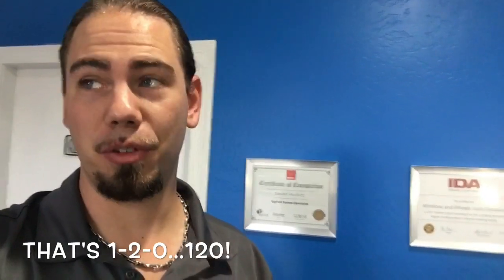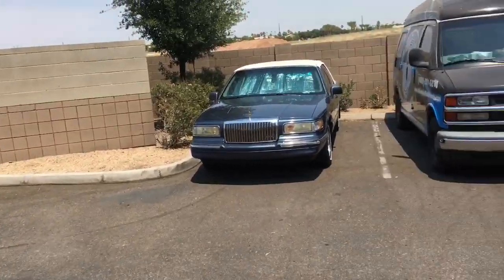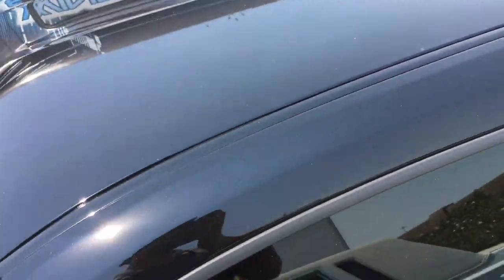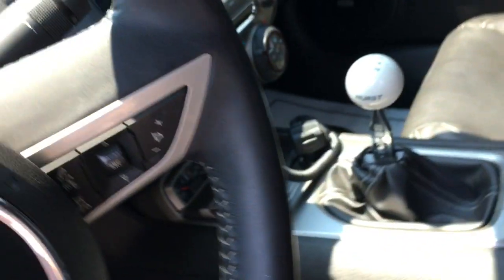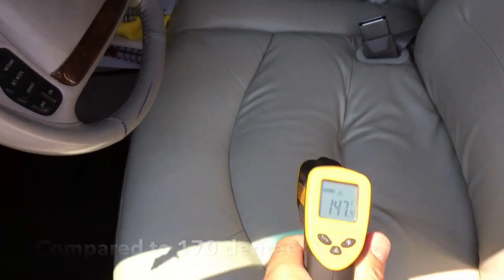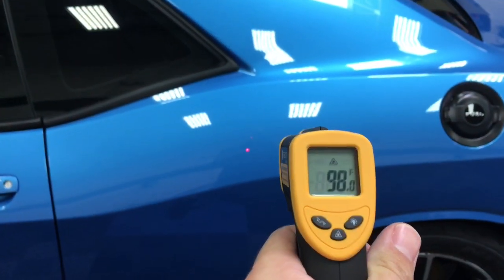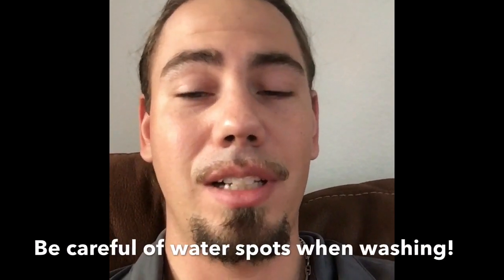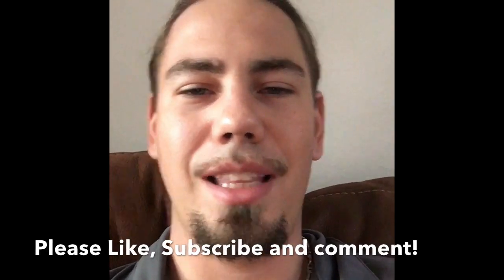How Hot is your Car on a 120 Degree Day? Temperature Readings Inside and Out during Summer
How hot does a parked car get? The temperature readings on the outside - and more importantly - the inside of your car may surprise you.

While we live in Arizona where the heat is extreme (on this day especially), the point still stands that the inside of a car in the summer does get dangerously hot.

With certain surfaces reaching near 200 degrees on the inside of a car and the exterior EXCEEDING 200 degrees - this is definitely something you want to be conscious. Whether you're driving, working on your car or you think leaving a pet or child inside of your car for a few minutes won't be that bad - we really want to encourage people to be conscious of how serious the heat can get in the summer.